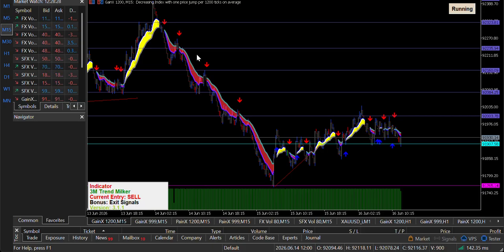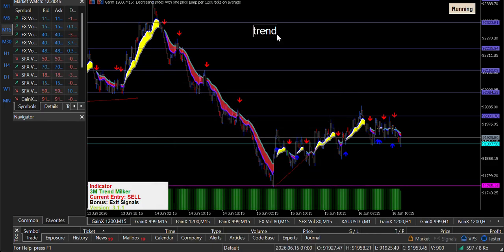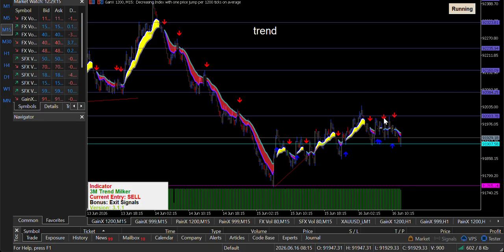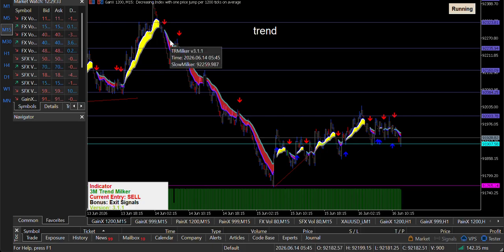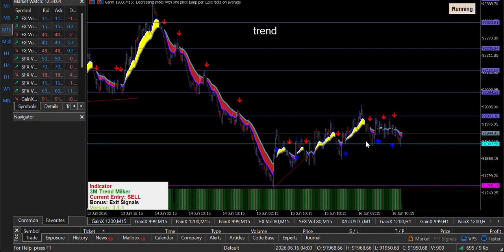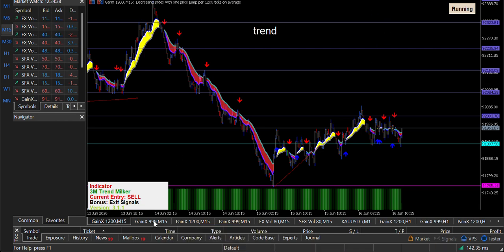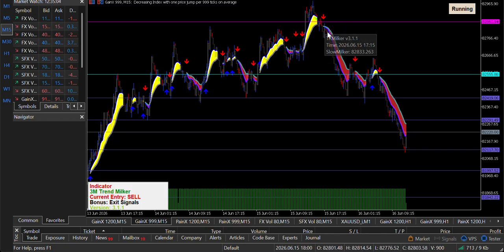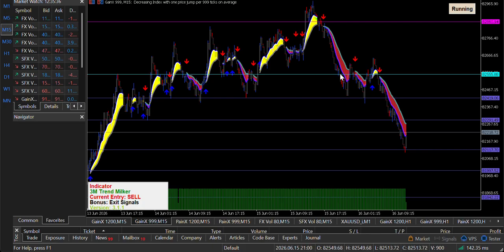🔴 How To Get Profitable Trading Signals Only Using The Trends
🔴 How To Get Profitable Trading Signals Only Using The Trends | WelTrade

Trading Rules:

1.

2. Fund Account to use real money or practice with demo fund first before using real money.

or